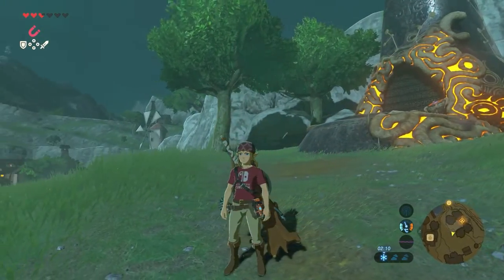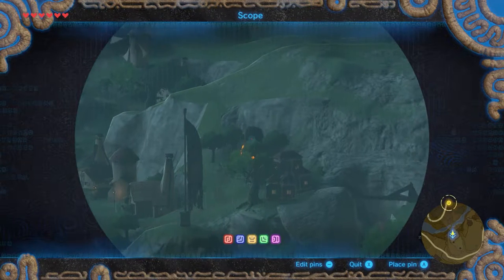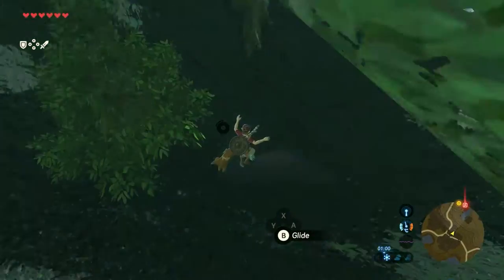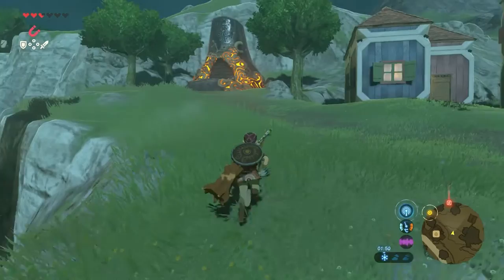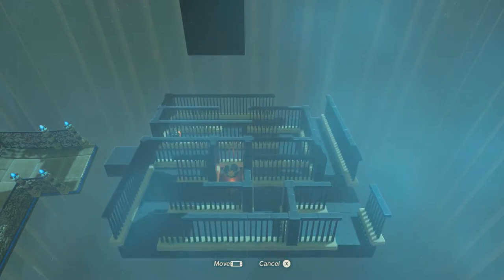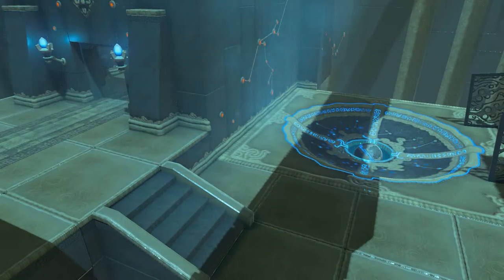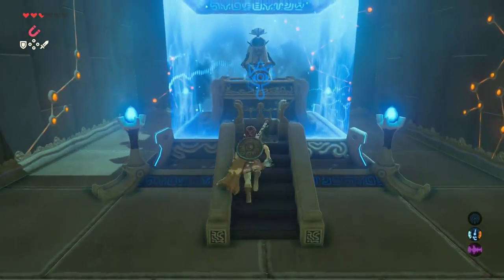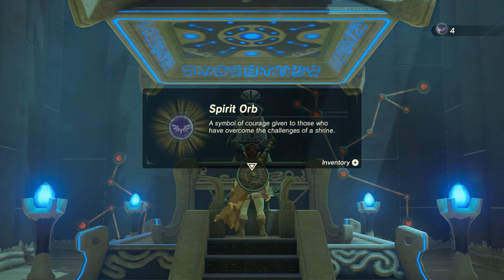GUIDE Myahm Agana Shrine (Myahm Agana Apparatus) Legend of Zelda Breath of the Wild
This Zelda Breath of the Wild Shrine GUIDE explains how to complete the Myahm Agana Apparatus shrine.

This shrine in The Legend of Zelda Breath of the Wild is called the Myahm Agana shrine. This shrine is located in Hateno Village which is located in the Hateno region. I will show you where and how to reach the shrines and how to finish it. I also show you how to find and reach all treasure chests.

0:00 - Intro
0:40 - Road to the shrine
2:44 - Entering the shrine
6:09 - Outro

Nintendo (Zelda ST - TP - MM)